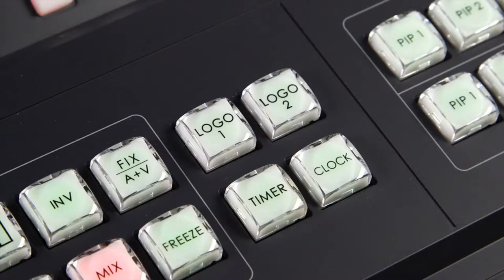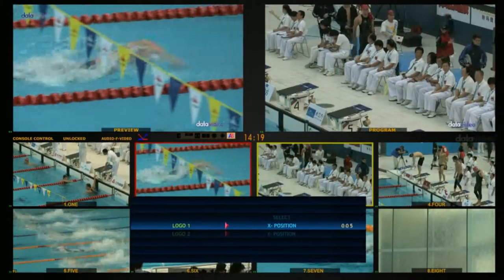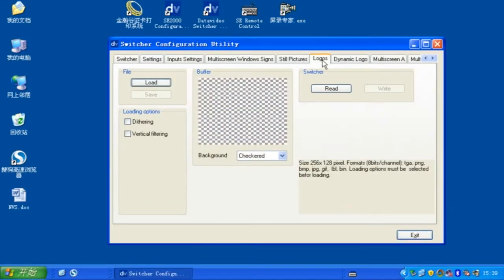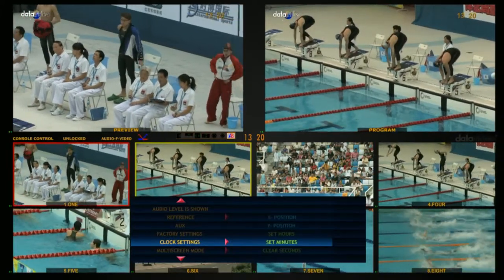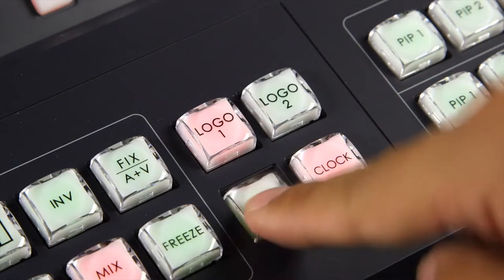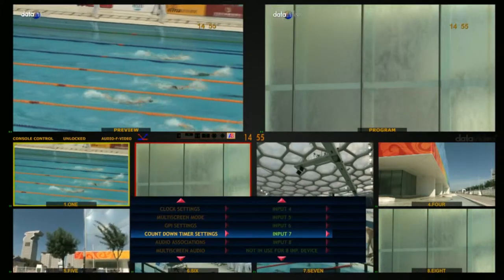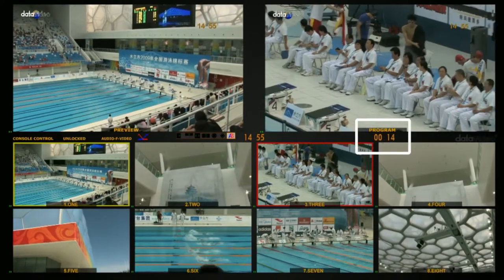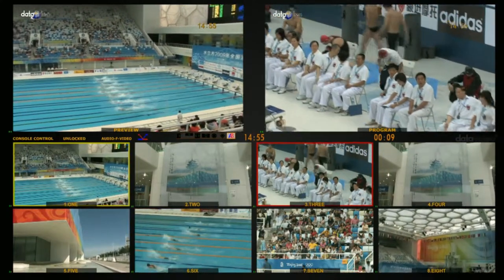datavideo HS-2800 HD/SD 12-CH Portable Video Studio 17/18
This video will how you about  LOGO, CLOCK, TIMER SETTING .